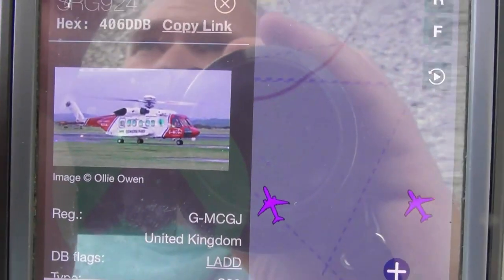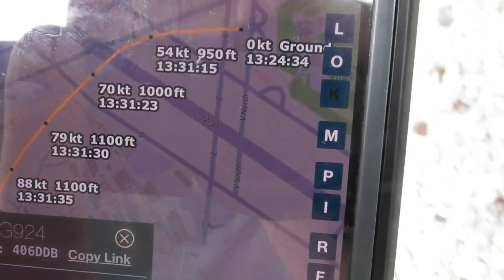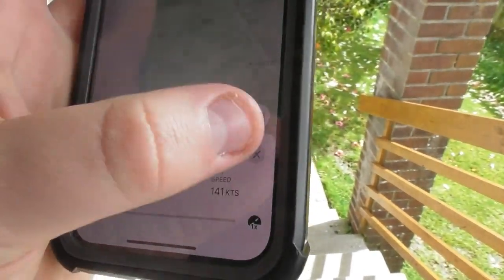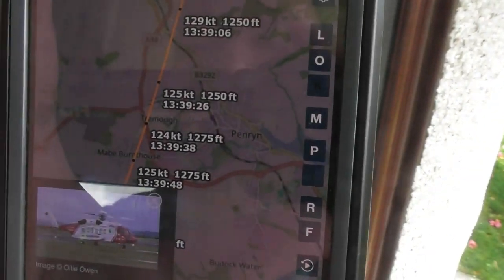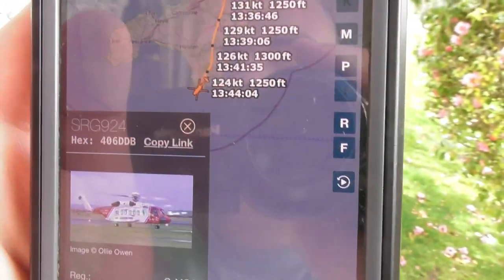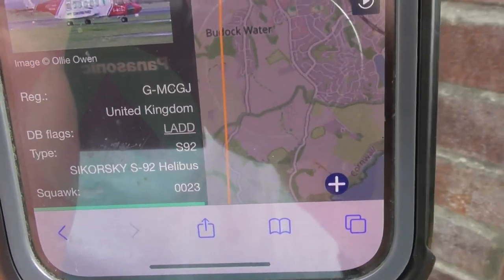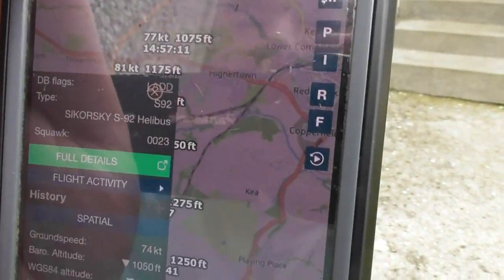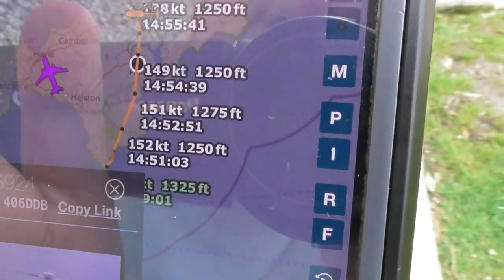HM Coast Guard Search & Rescue Sikorsky S-92-A Helibus Bristow Ltd SRG924 G-MCGJ Helicopter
Throwback video Wednesday the 3rd of April 2024